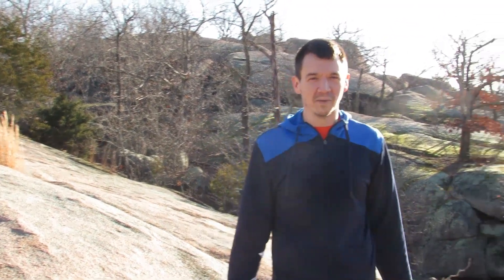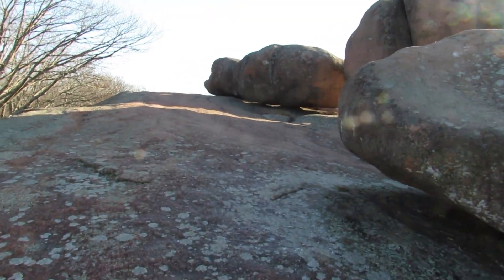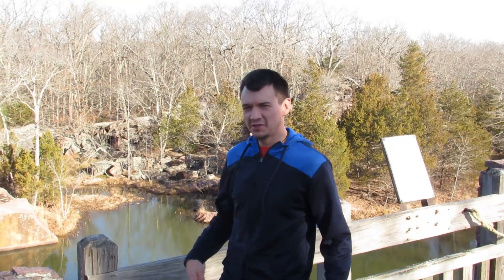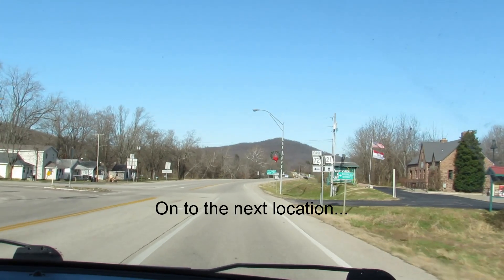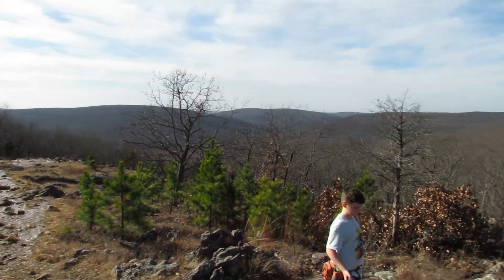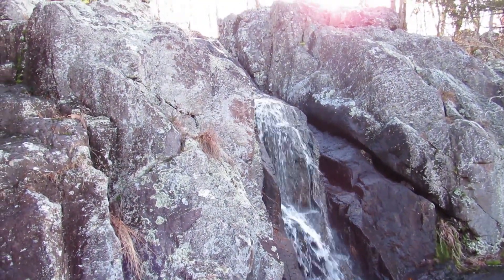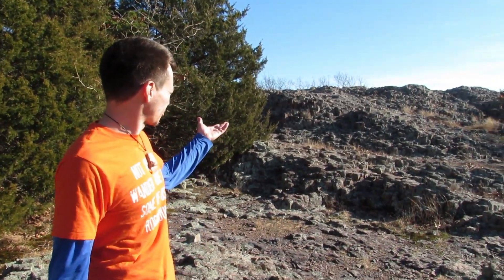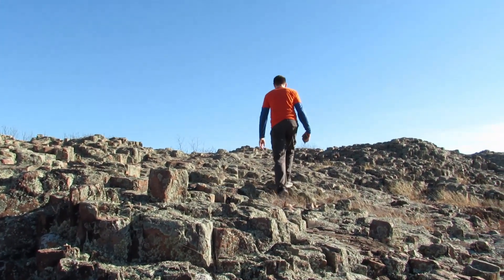Touring the AMAZING Igneous geology of Missouri